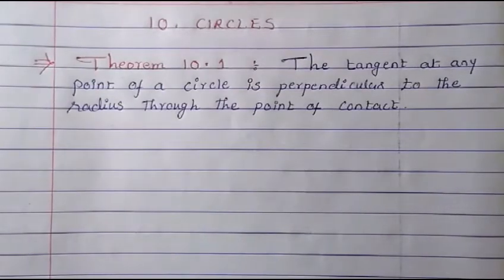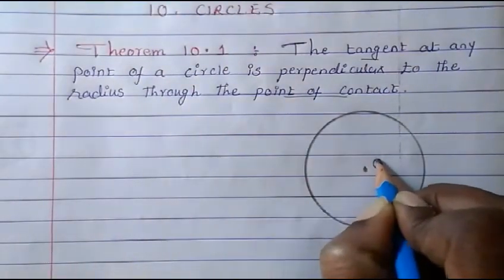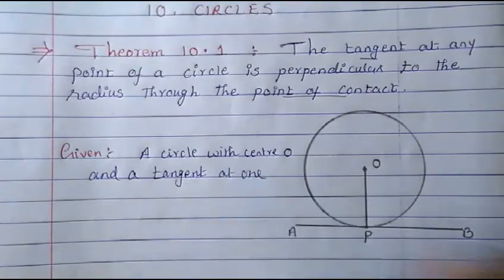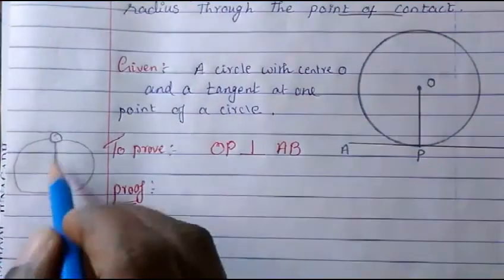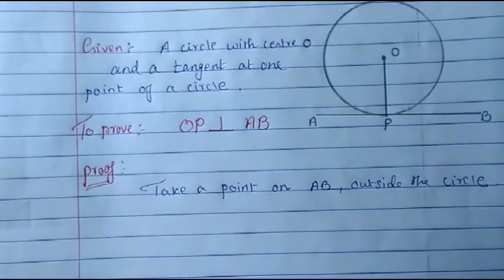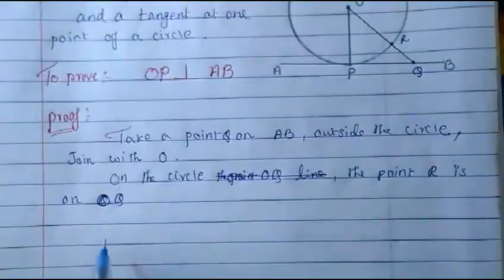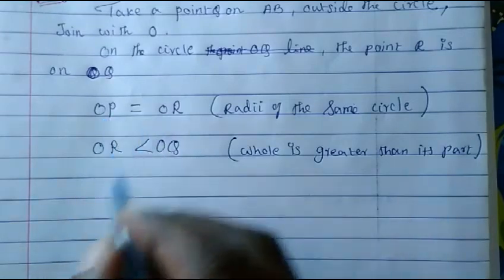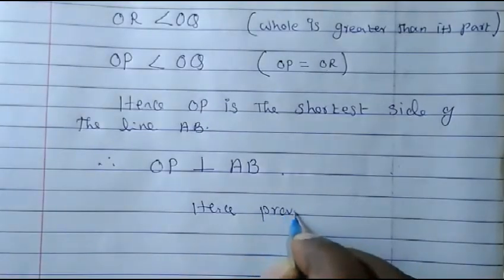10th Maths NCERT. 10. Circles. Theorem. 10.1